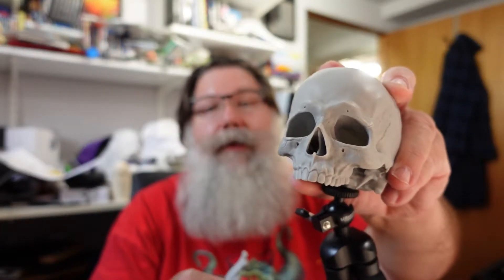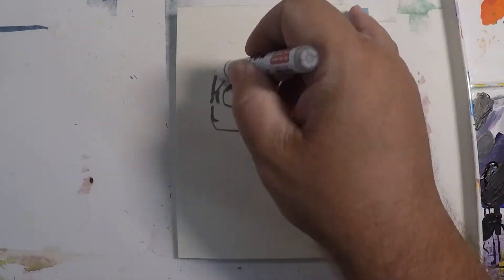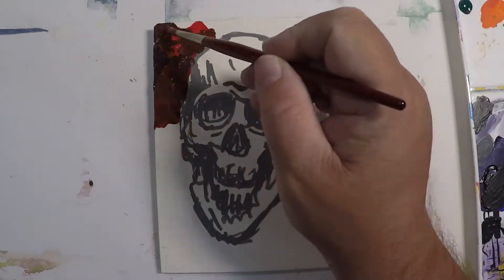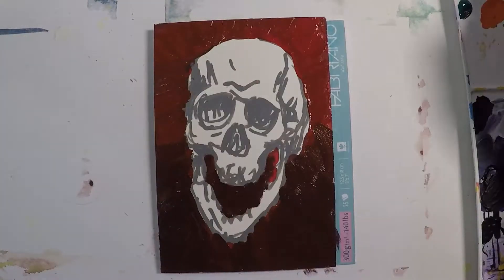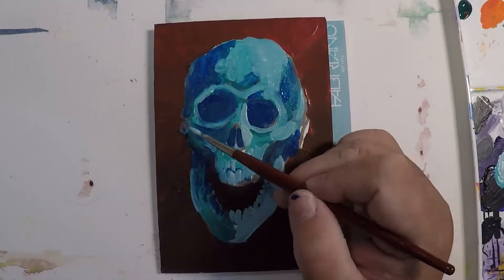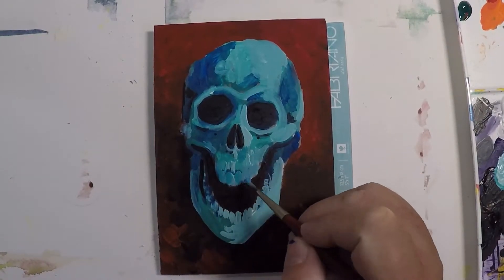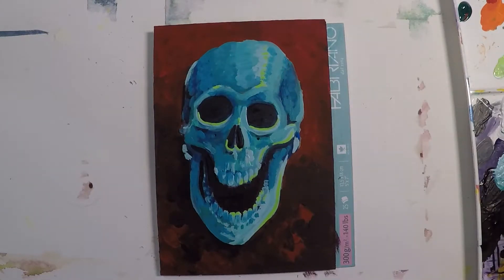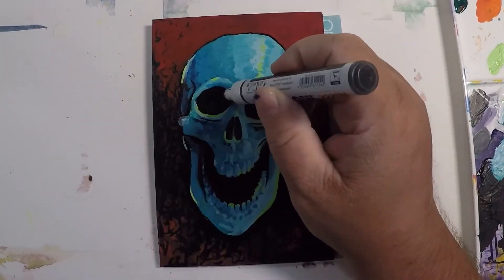Painting Inspiration The Proko Skull and the Goof Proof Color Wheel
Both are fun tools to use for reference and inspiration.

If you have any questions about the tools or techniques I'm using don't hesitate to ask.

Smile Early, Smile Often! Spread some cheer when you get the chance. Thanks again!

You can help support me and the channel by checking out my Threadless store.

THANKS!